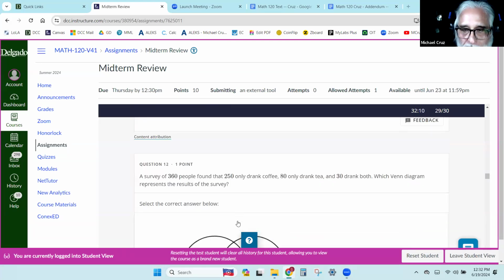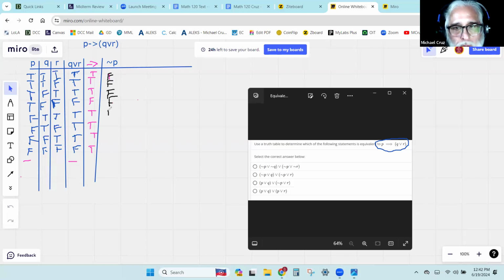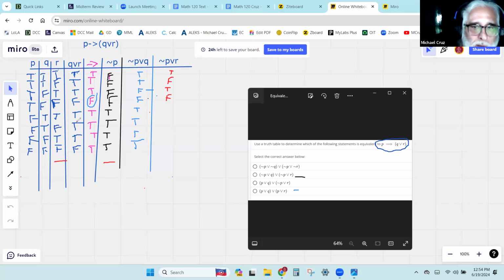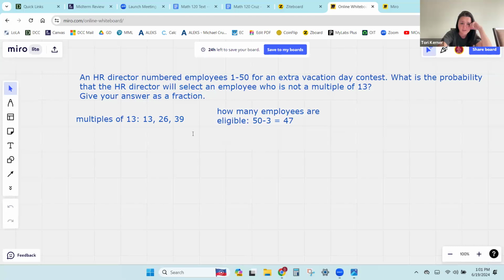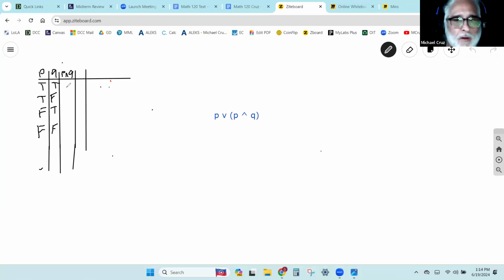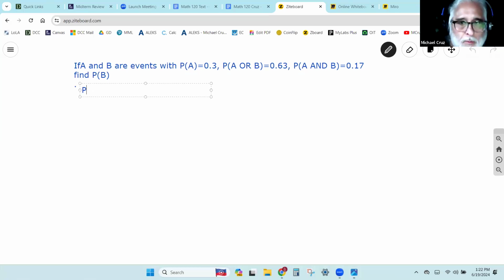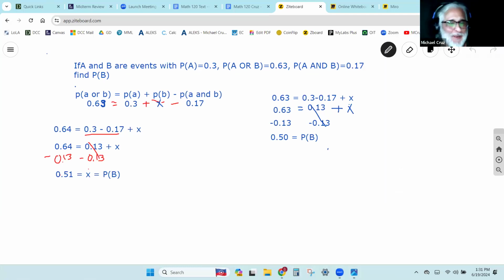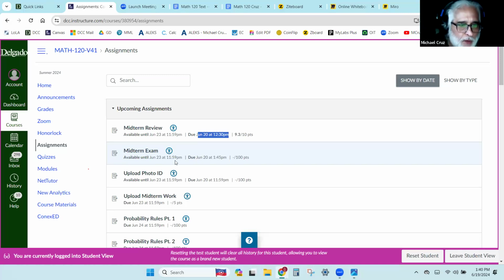Math 120 Midterm Review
Review for the Midterm Exam